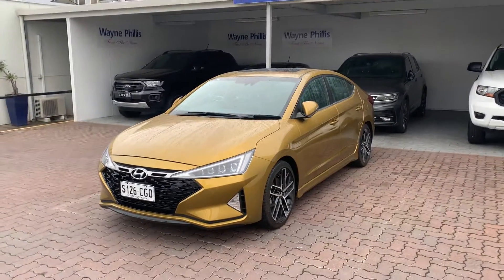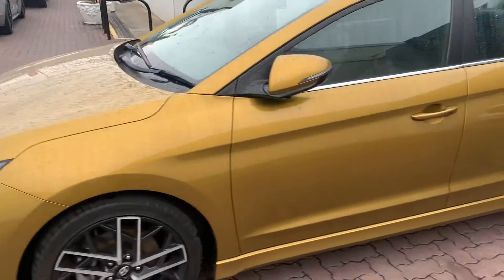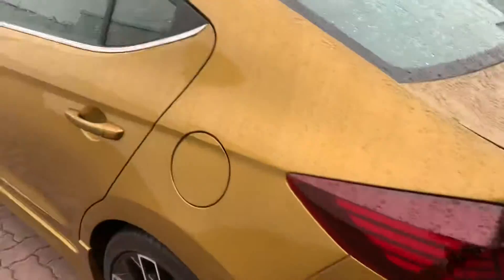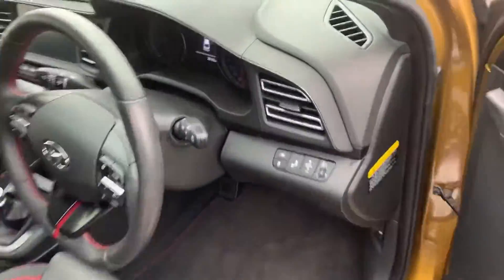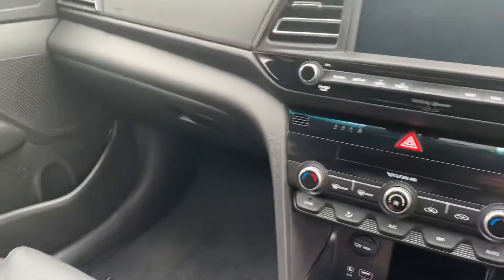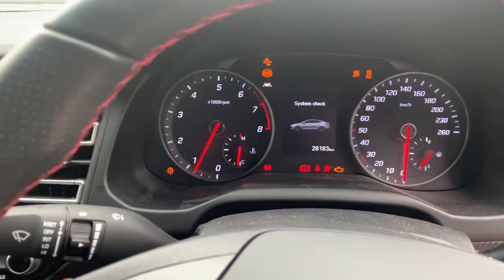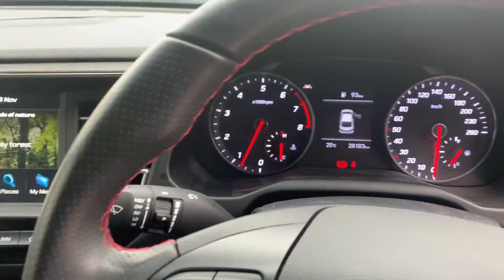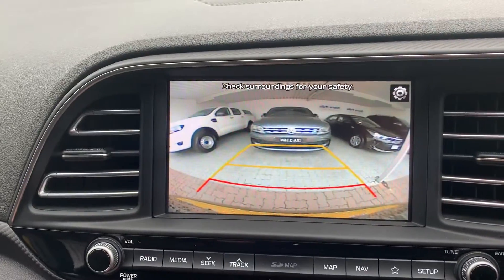Clinton | 2018 Hyundai Elantra